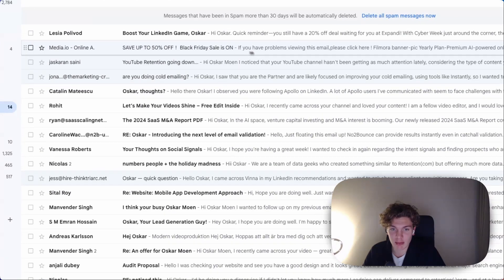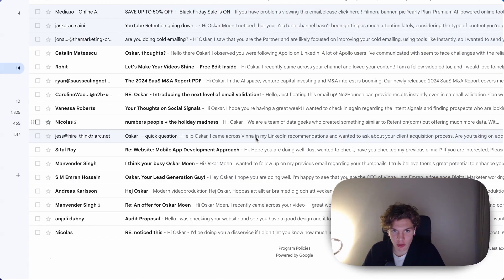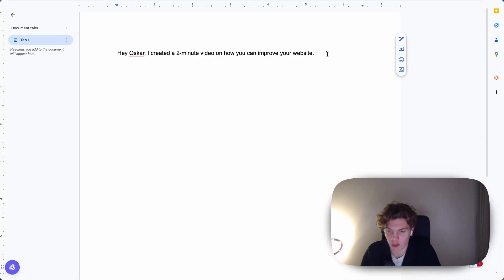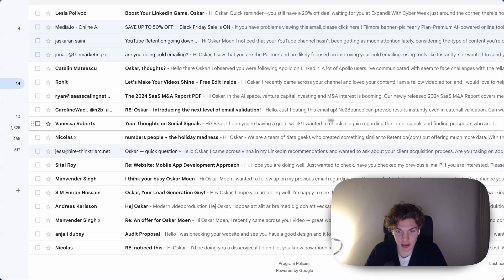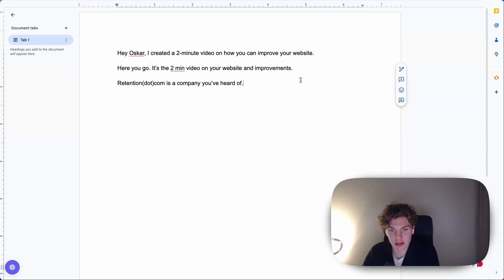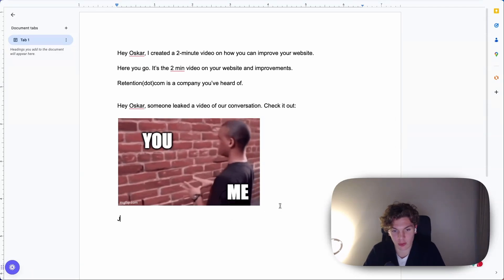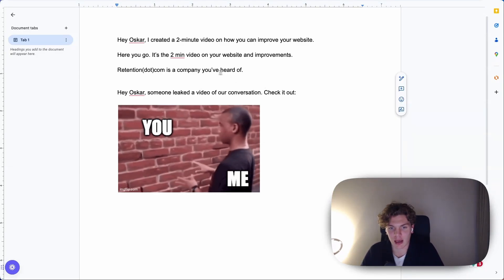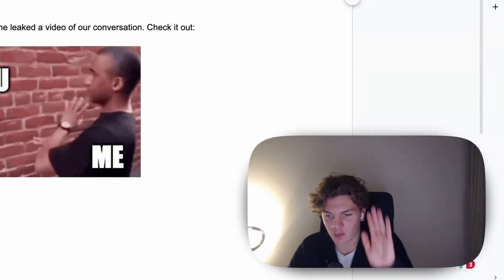The Cold Email First Sentence That Stands Out (With Examples)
Struggling to grab attention with your cold emails? Learn the cold email opening sentence that stands out.

Learn the secrets to writing the perfect first sentence that will hook your recipient and boost your email response rates! In this step-by-step tutorial, we’ll walk you through proven strategies to make your cold emails stand out in crowded inboxes.